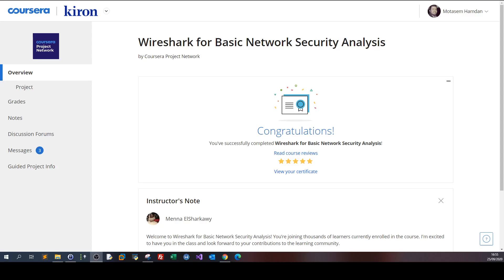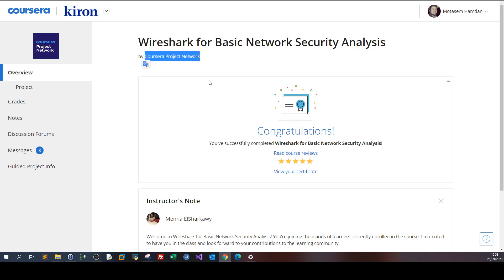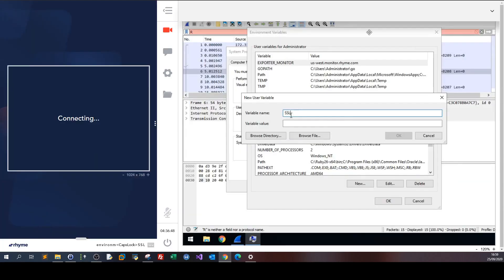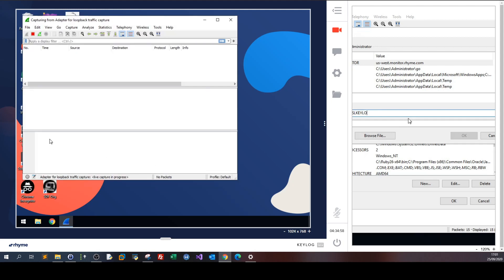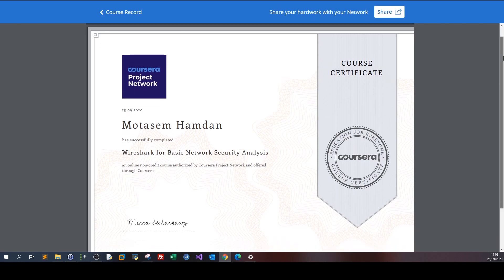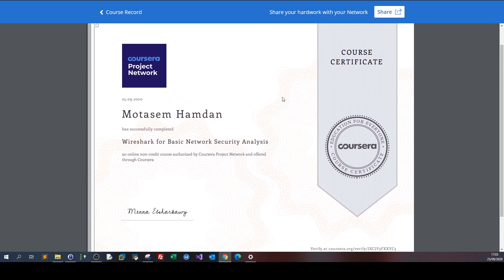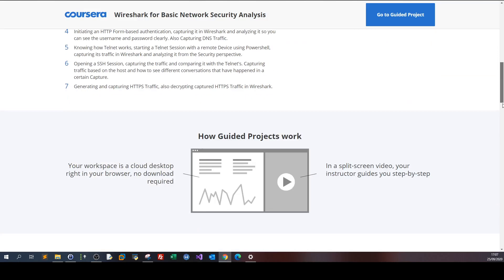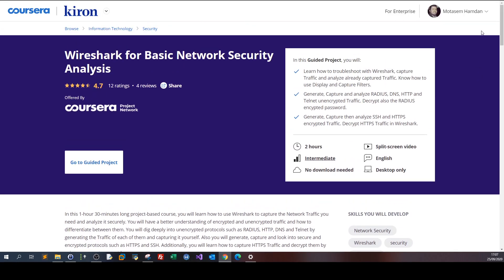You should take this course to learn basics of Wireshark - Coursera Guided Project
In this video walkthrough, we reviewed one of the newly created Coursera guided projects courses that go by Wireshark for network security analysis. The course is a hands-on introduction to Wireshark and is intended for those who want to get started with packet analysis with Wireshark.